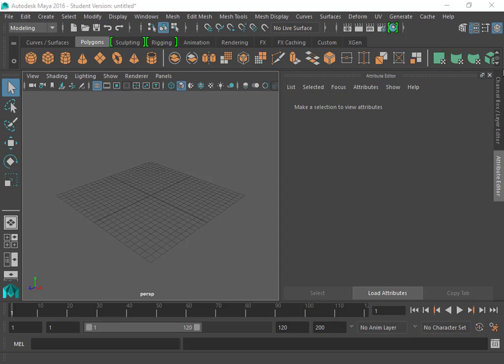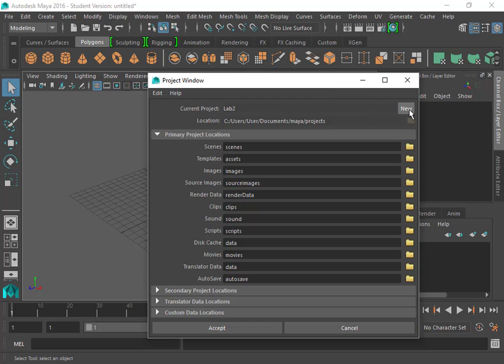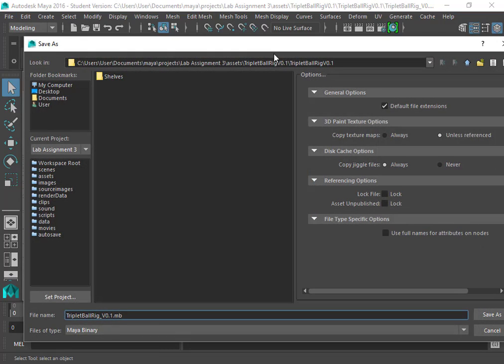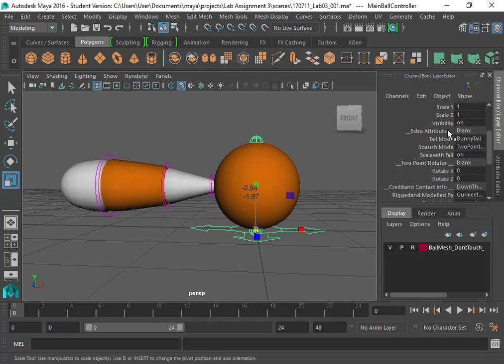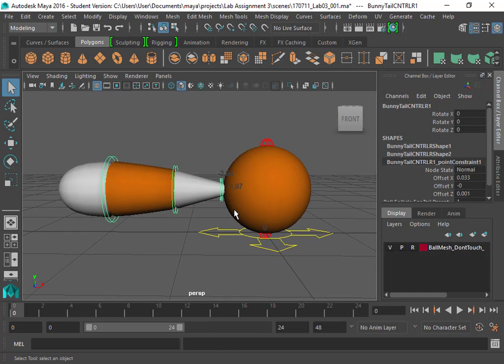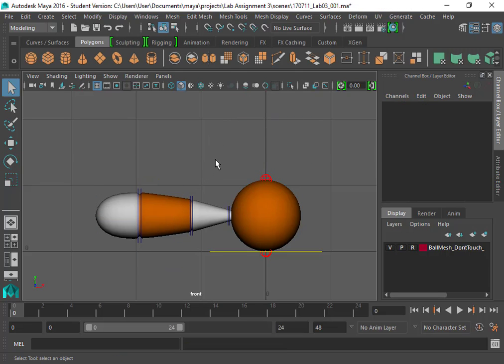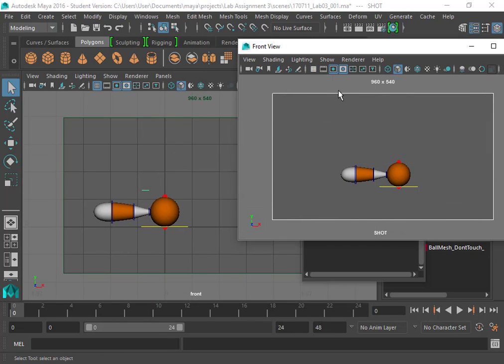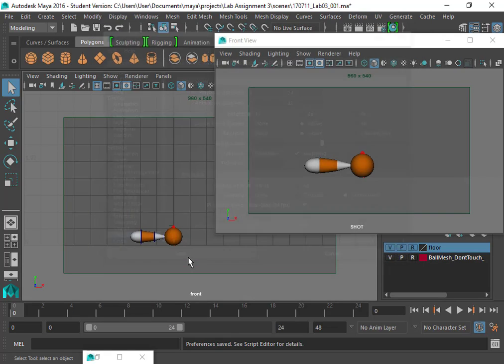Lab Assignment 3 - Analyzing the Rig